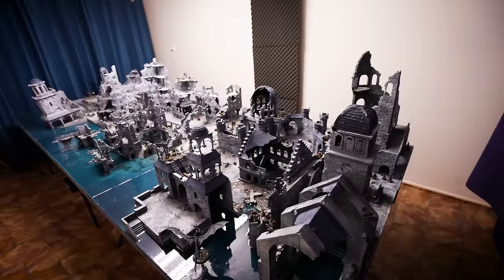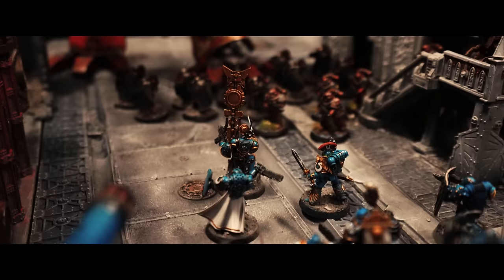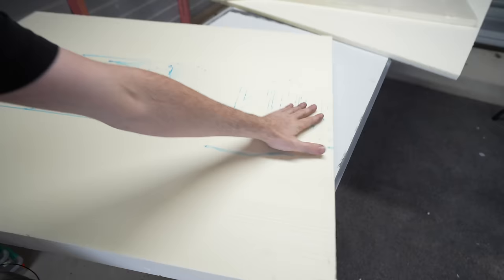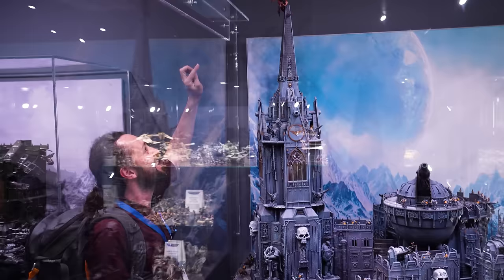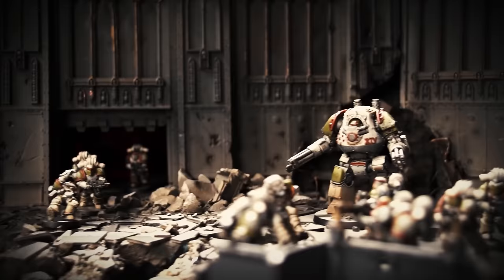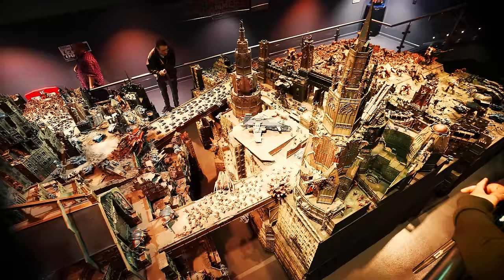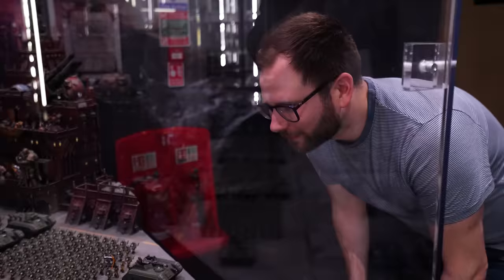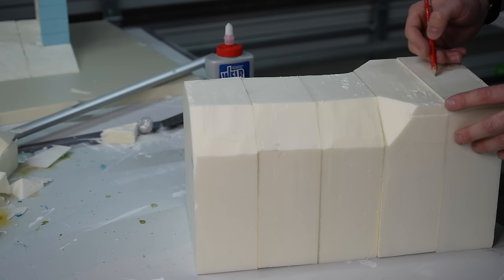The BIGGEST wargaming board in YouTube History! Imperial Palace on Terra Warhammer Scenery [1]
This board is absolutely HUGE!! Check out The Magnet Baron for all your wargaming supermagnet needs!!

The king of stupidly massive scenery is BACK ladies and gentlemen and today we officially kick off an absolutely massive build of the most famous location in all of Warhammer, the Imperial Palace on Terra from the grimdark universe of Warhammer 30000. This build is going to be an absolute monster, and I have actually already been working on it in disguise for well over a year. In today’s video we’re going to explore how on earth I’m going to tackle such a massive behemoth of a build, look at some of the techniques we have at our disposal and give you guys an update on all the progress so far, as well as the plan moving forwards. So without further ado let’s begin the biggest build in the history of Zorpazorp. Well for now at least.